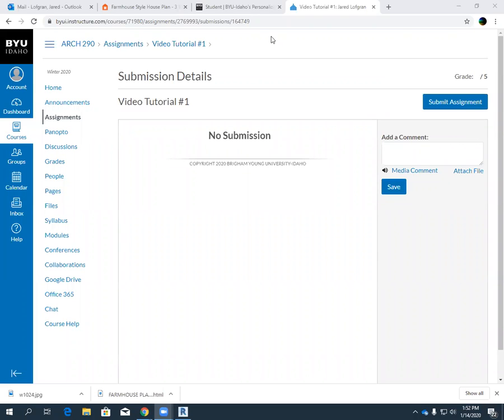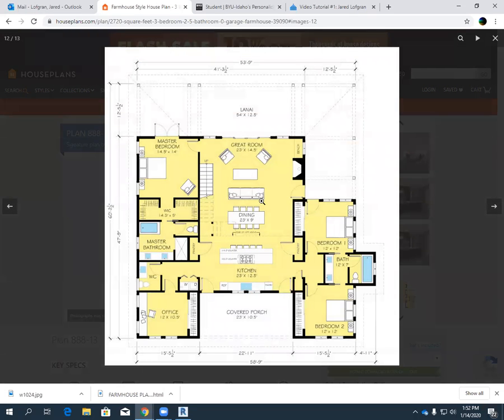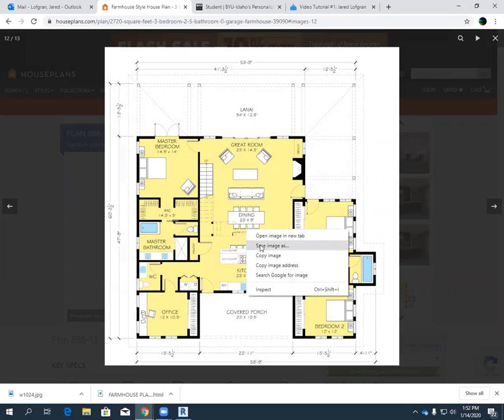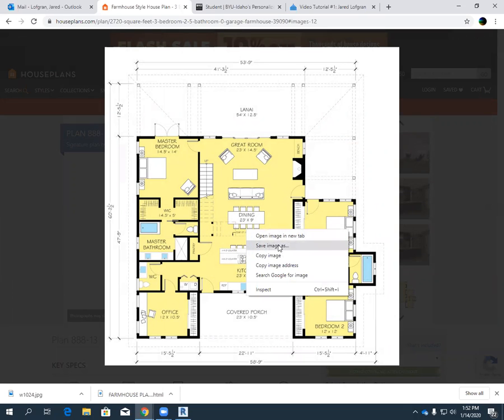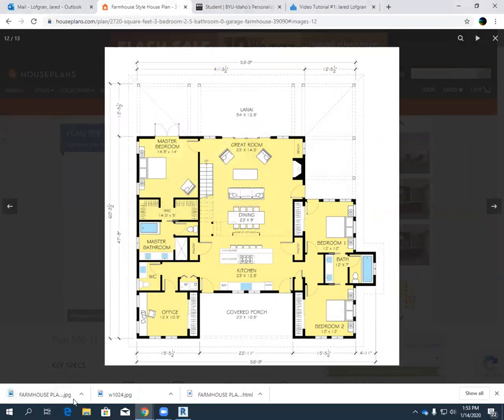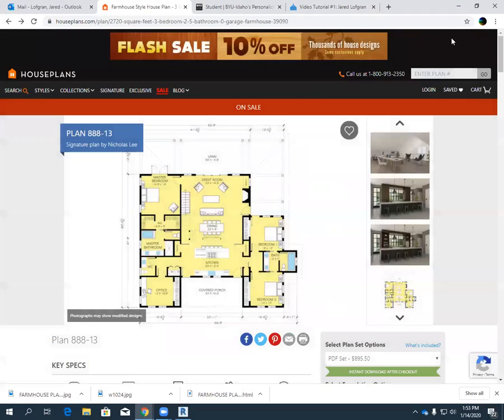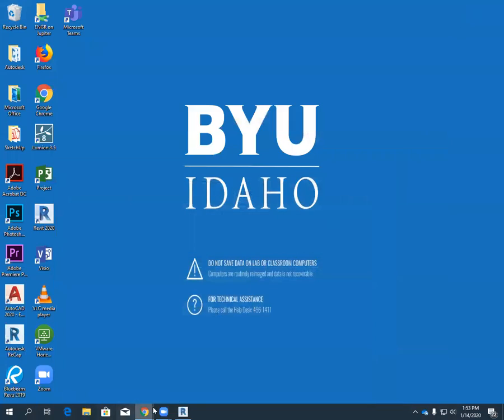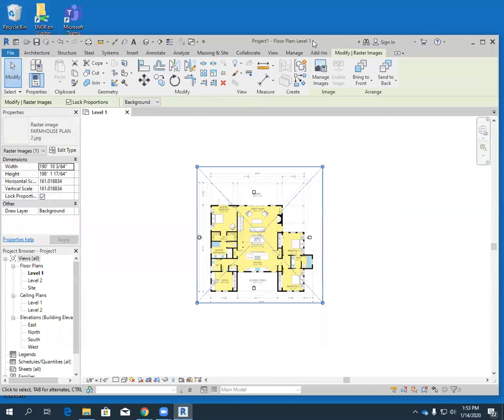How to put floor plans into revit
How to download and load plans into revit